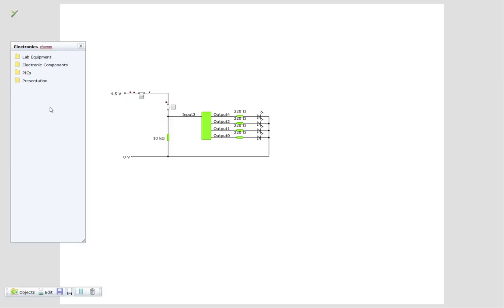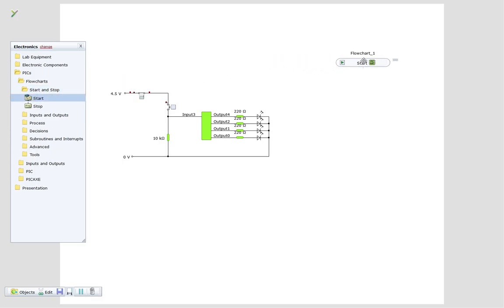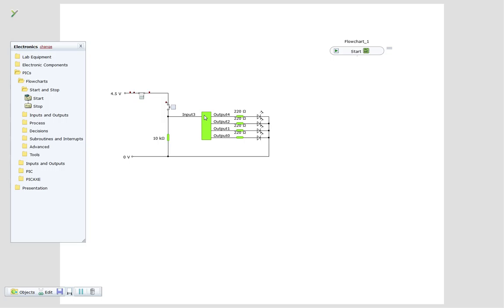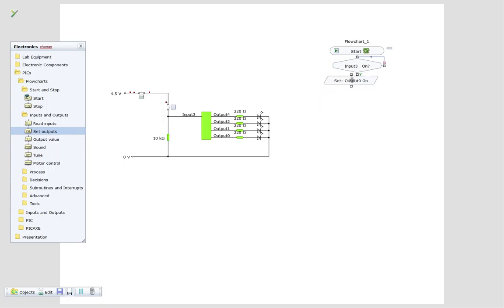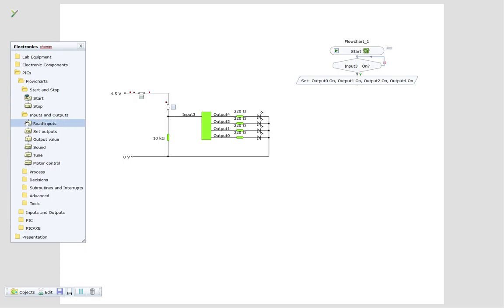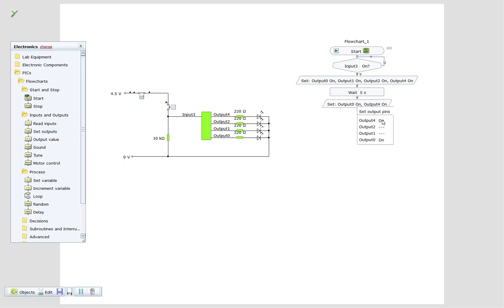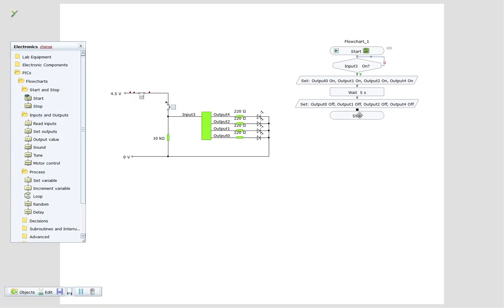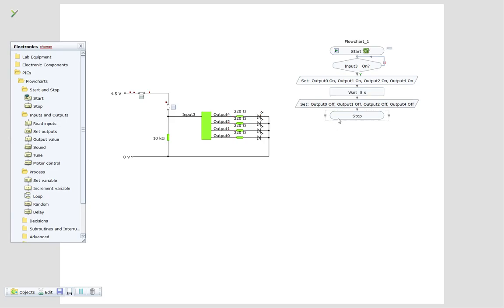2 08 picaxe flowchart